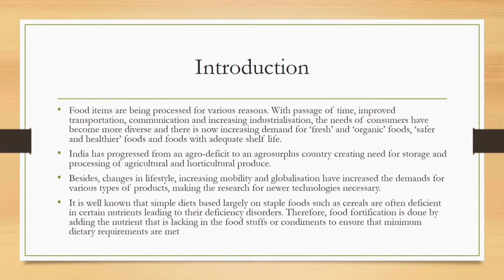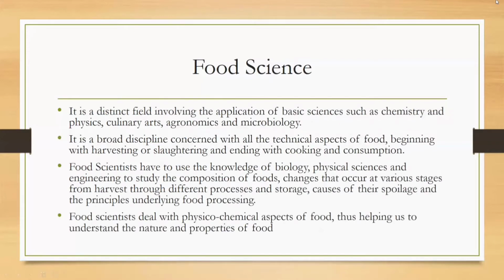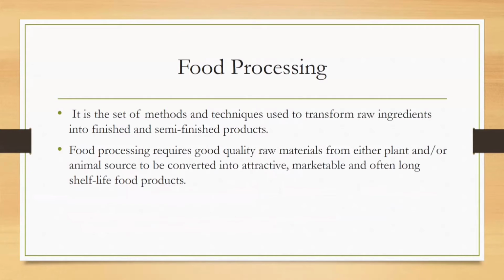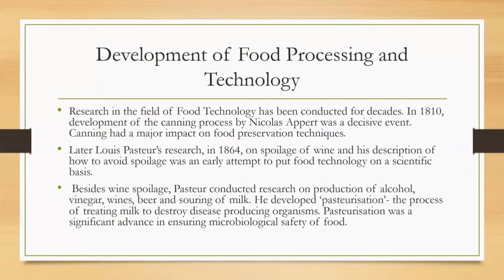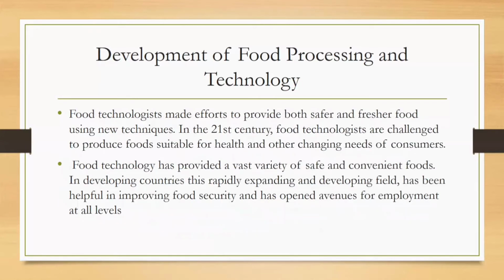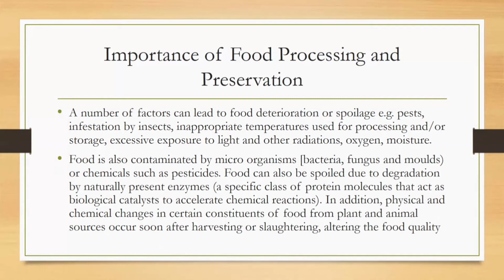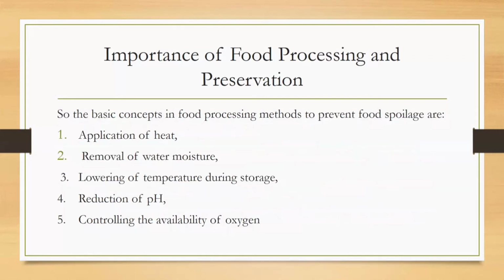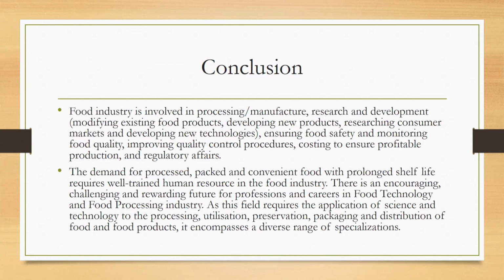Introduction to food technology || icar net || food processing || food science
ICAR NET FOOD TECHNOLOGY SYLLABUS
Unit 1 Introductory Food Technology
topic :-introduction to food technology, food science, food processing, food manufacturing etc.